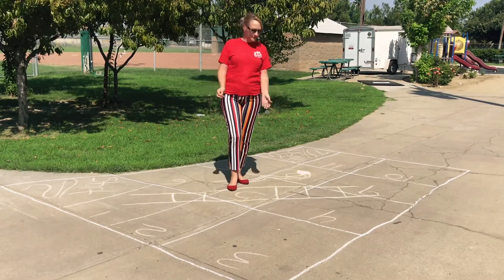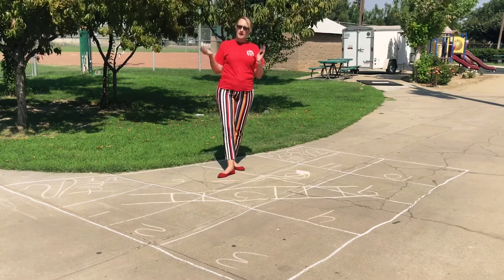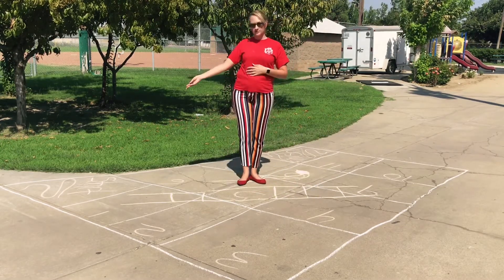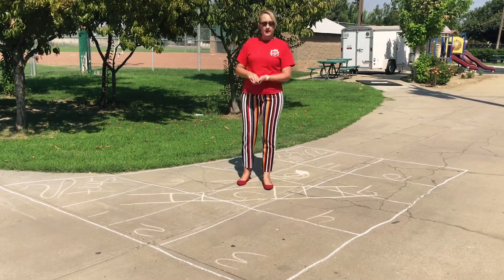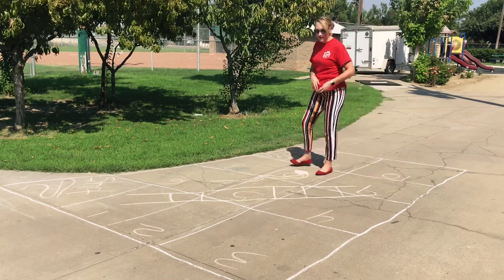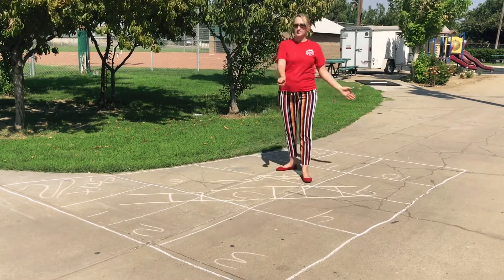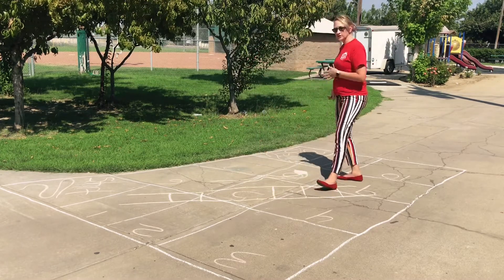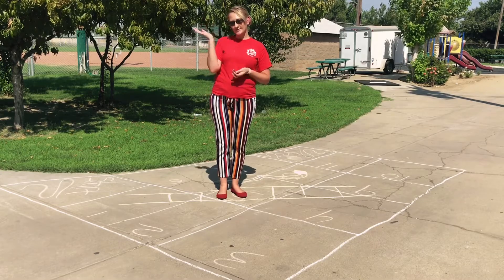Outdoor Activities - Game Board Chalk